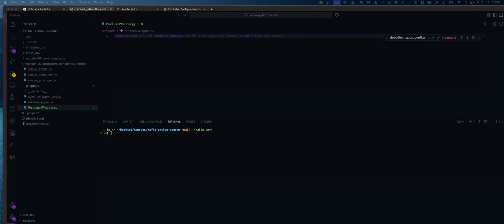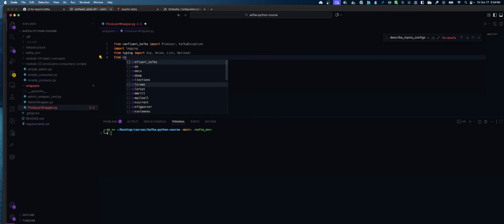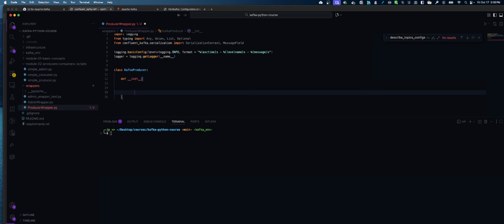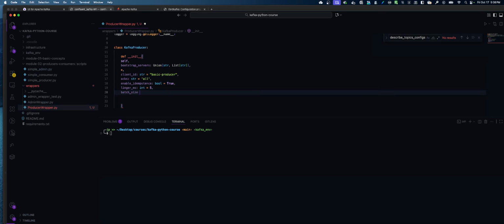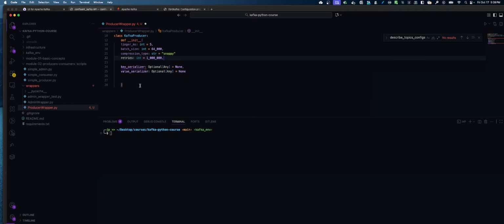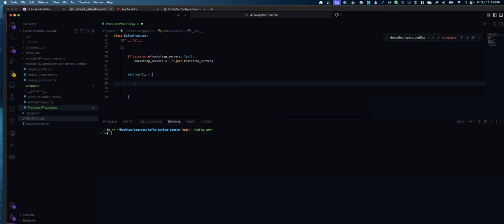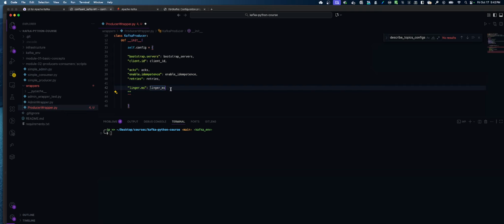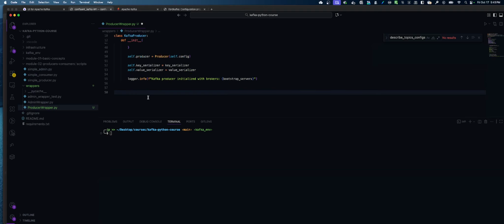Module 02: Kafka Architecture - Lesson 22 - ProducerWrapper Part 1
Let's build something reusable. We'll start creating a Python wrapper class around the producer that handles all the boilerplate and best practices. Starting with the constructor